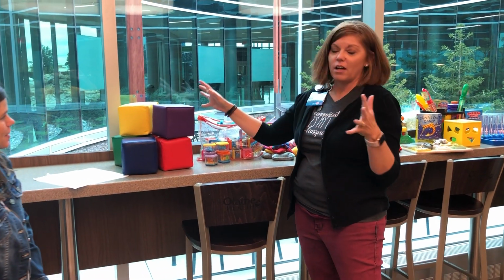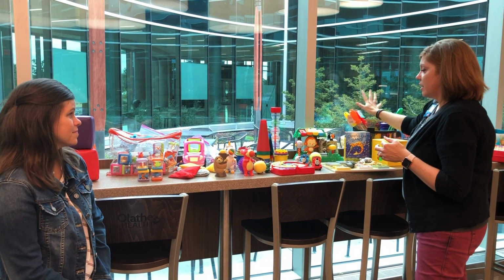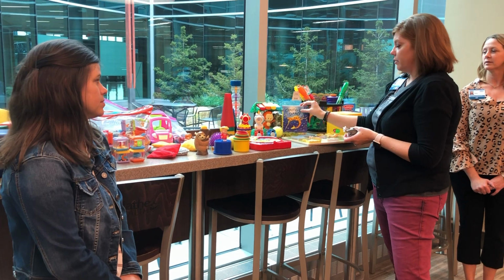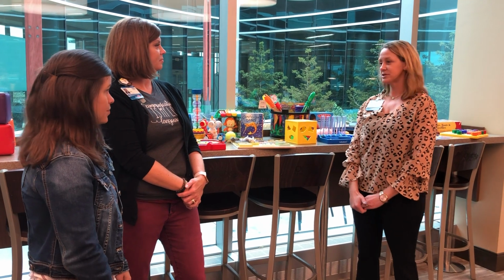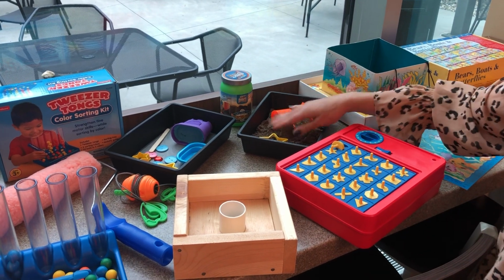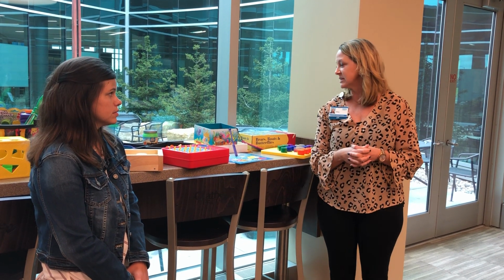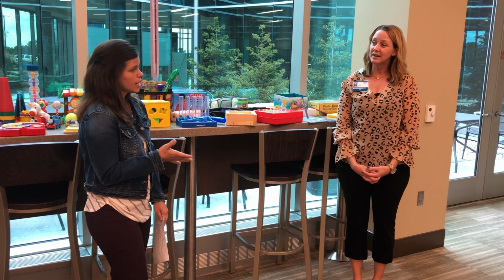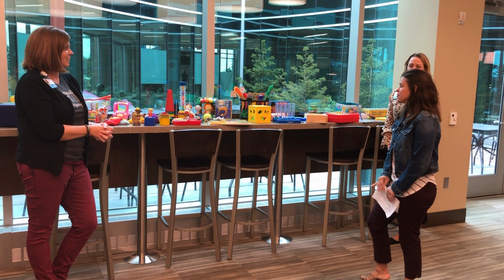Your Holiday Toy List from our friends at Olathe Health Pediatric Therapy